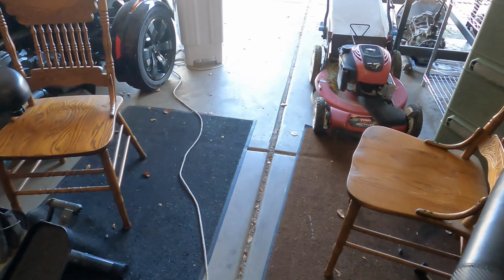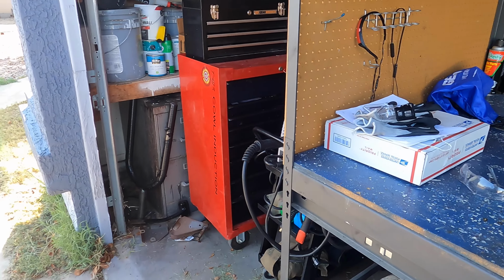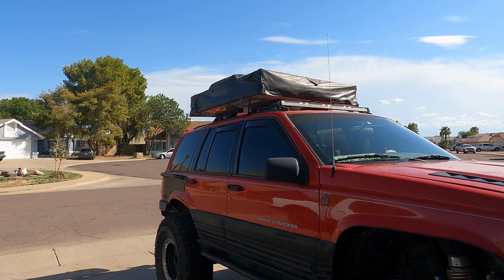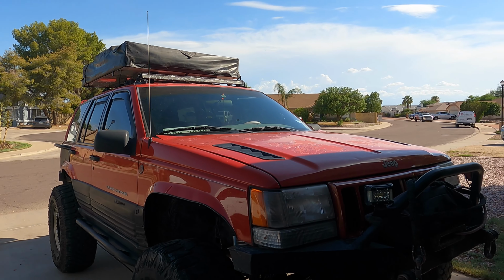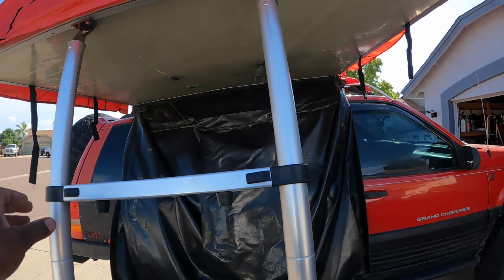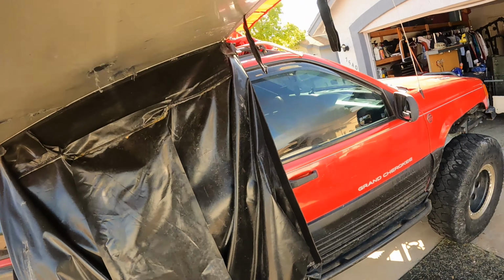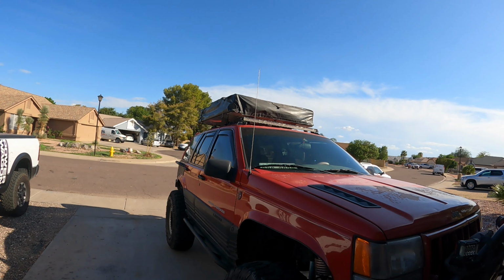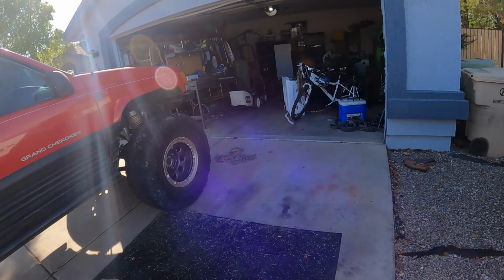Overland ZJ?? Plus easy wheeling and 4 wheelers